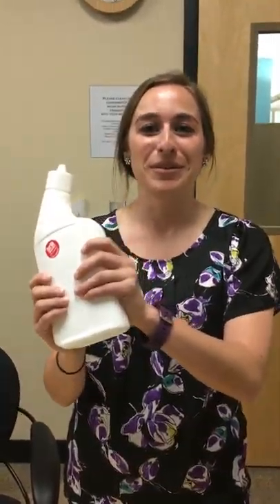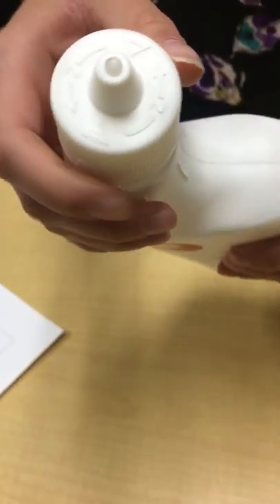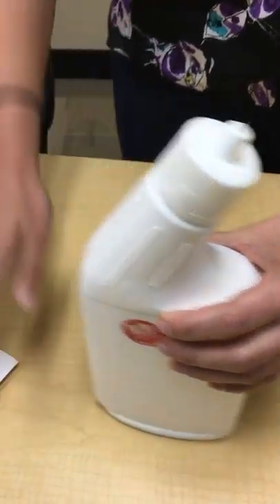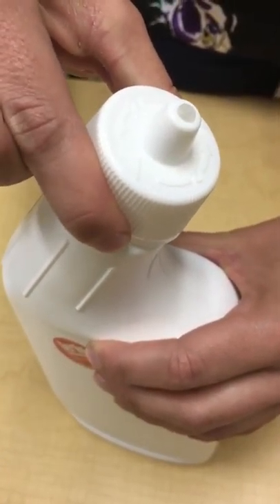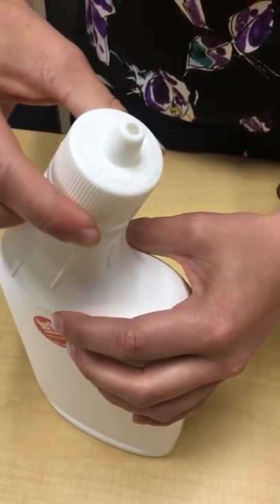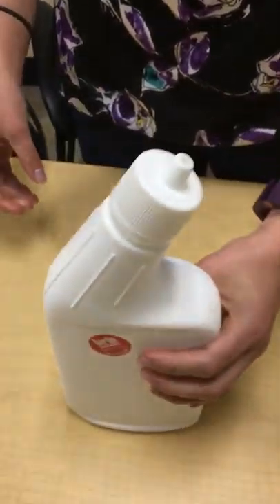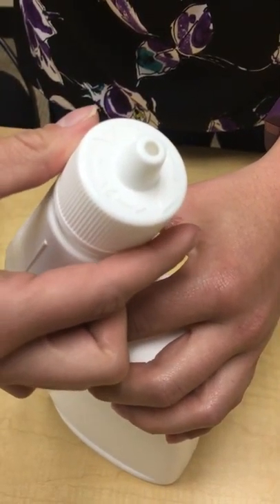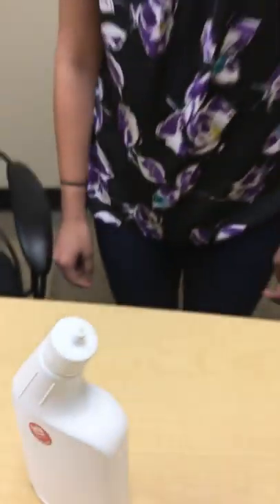Toilet Bowl Cleaner-New Bottle